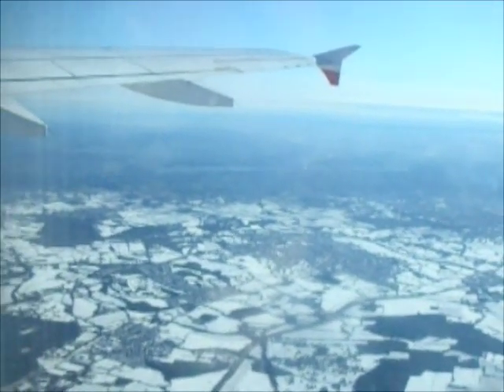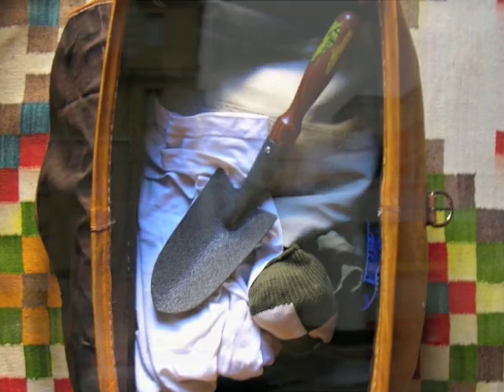GGTV Guerrilla Gardening by the Kremlin, Moscow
On a visit to Moscow Richard Reynolds symbolically plants red tulips in Alexandrovsky Park Moscow, in memorial to Gerrard Winstanley, an English guerrilla gardener of the 17th century who was commemorated there in 1917 (now since erased from the obelisk as the communist history is erased by the regime).